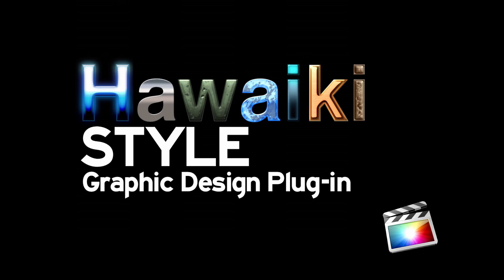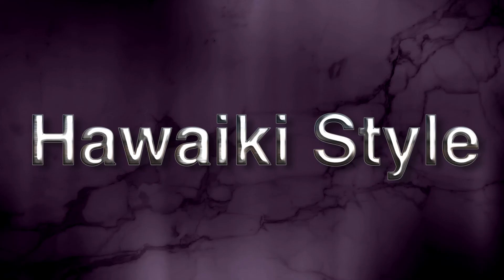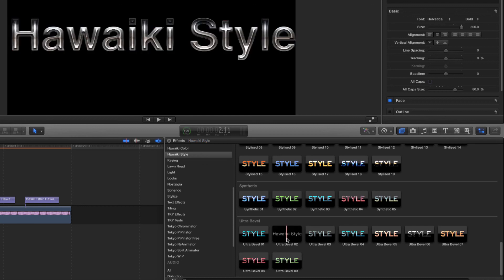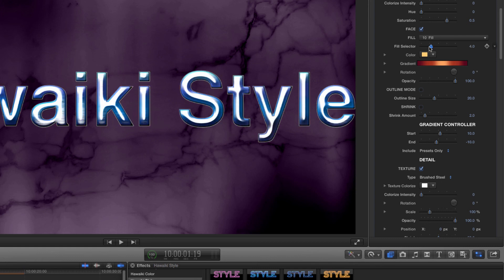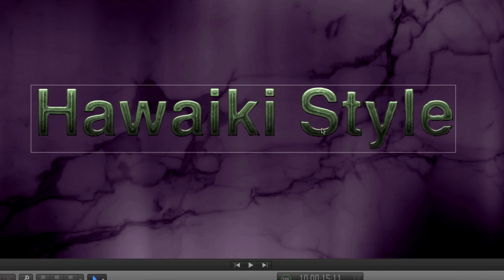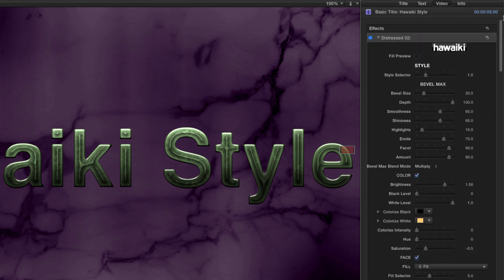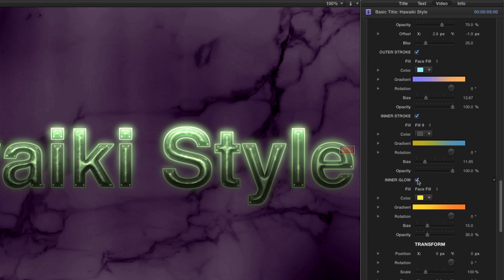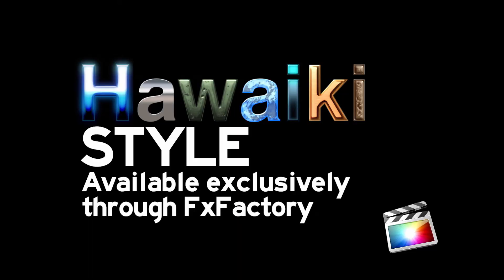(Outdated) Hawaiki Style for FCPX In-Depth Tutorial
Hawaiki Style is the new graphic design plug-in for FCP X that allows you to instantly style text & logos for an incredible variety of impressive professional looks.